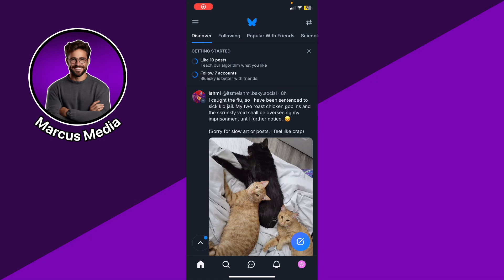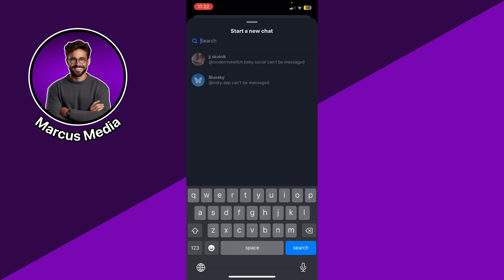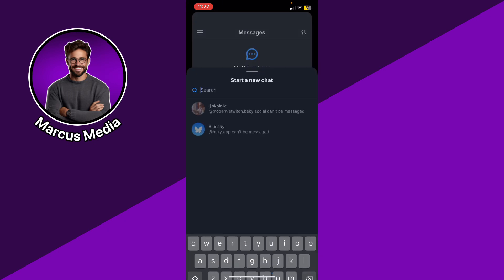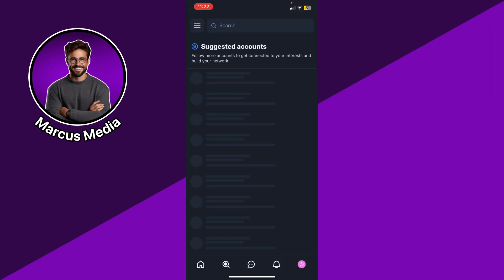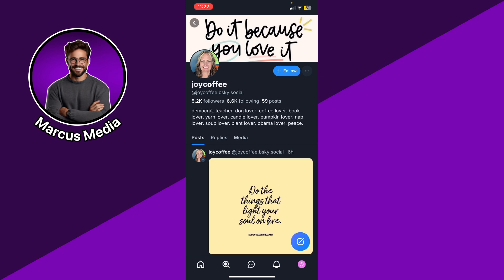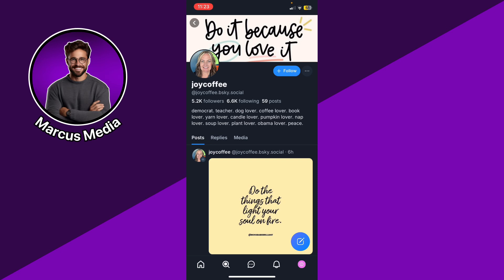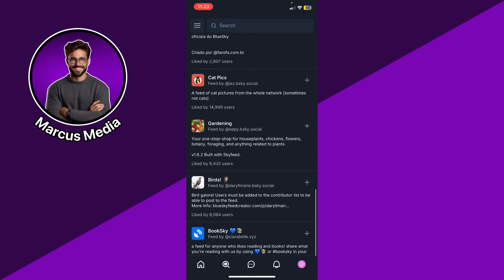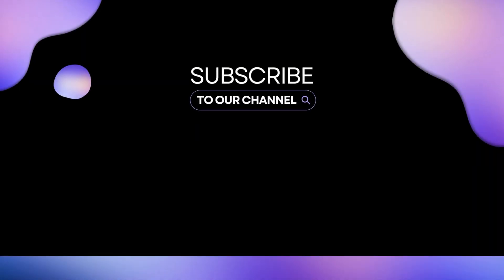How to Direct Message on Bluesky - DM in Bluesky Social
How to Direct Message on Bluesky

Hey everyone! 👋 In this video, I’ll show you how to send a direct message (DM) on the Bluesky Social app. 💬📩 Whether you want to connect with friends, network, or discuss something privately, I’ll guide you step-by-step through the process of sending DMs on Bluesky.